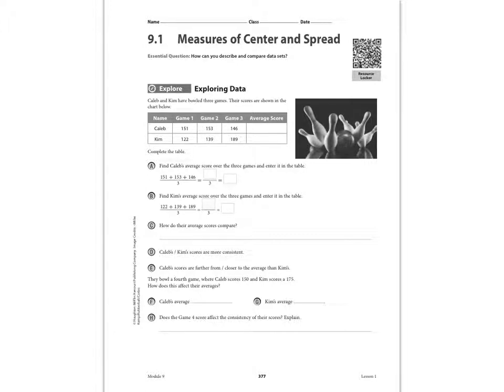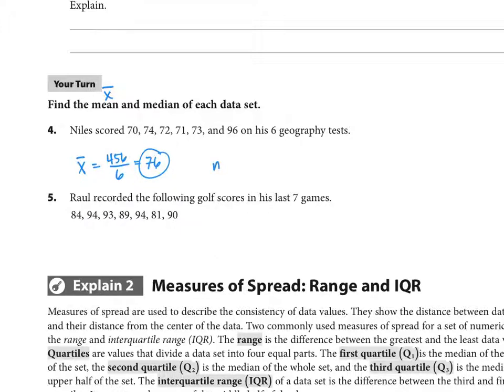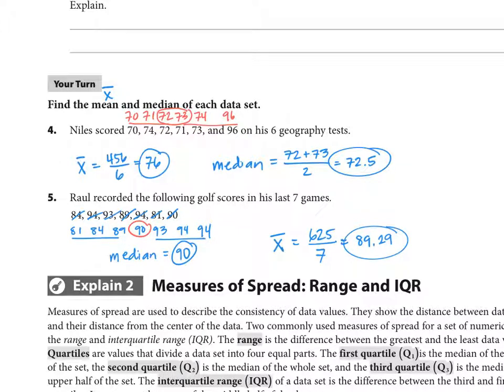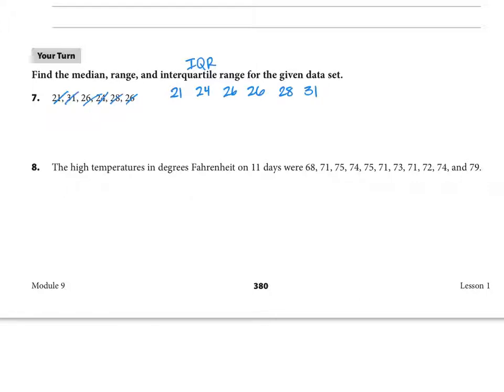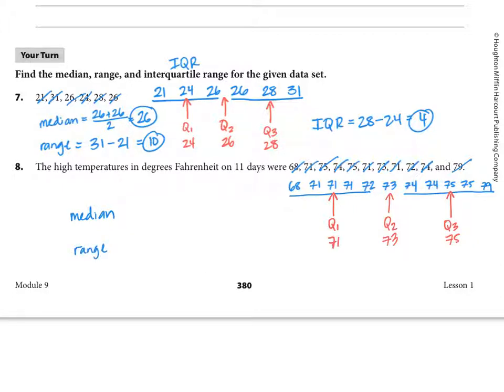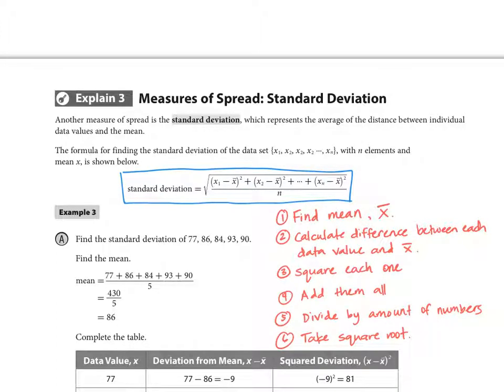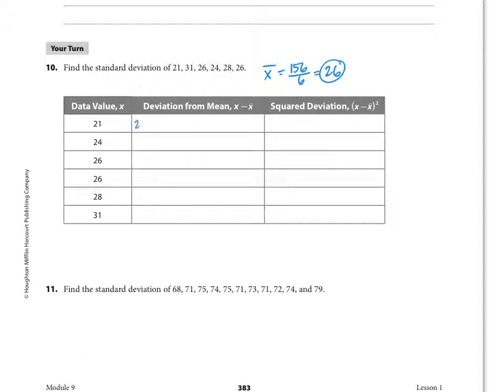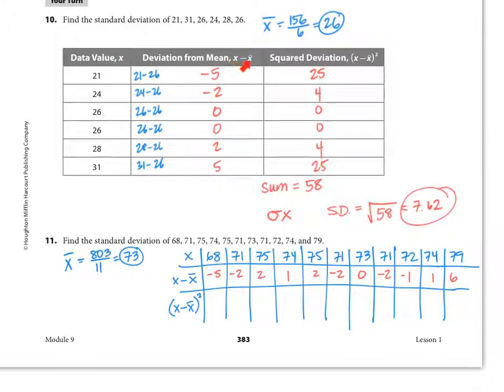HEMS Math 1 Lesson 9.1